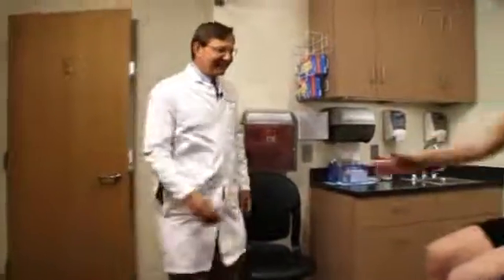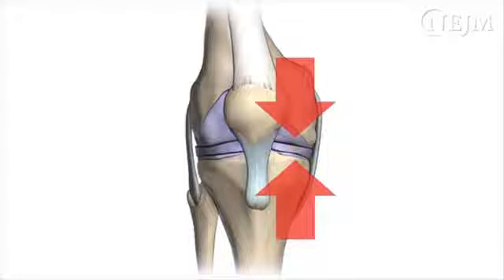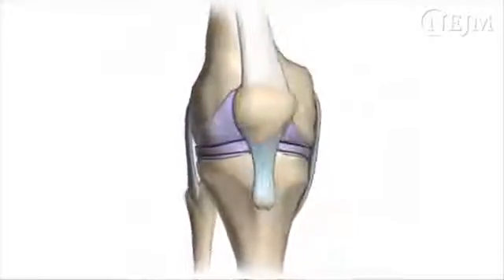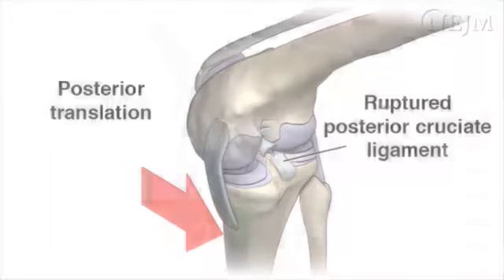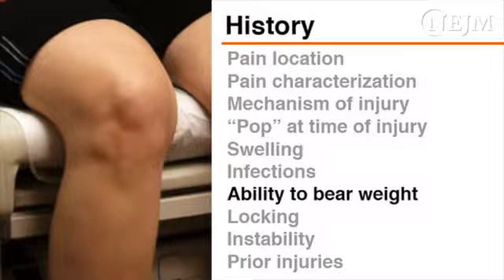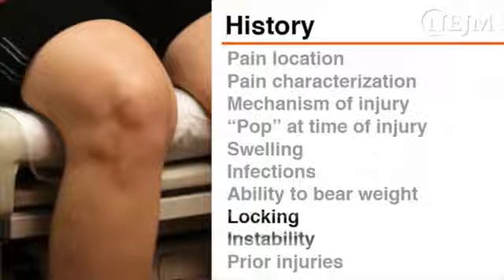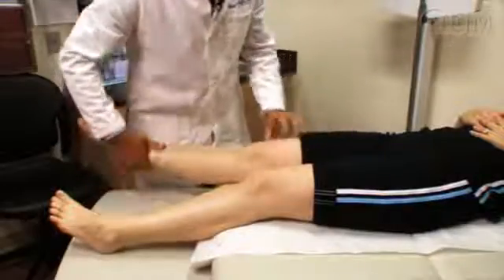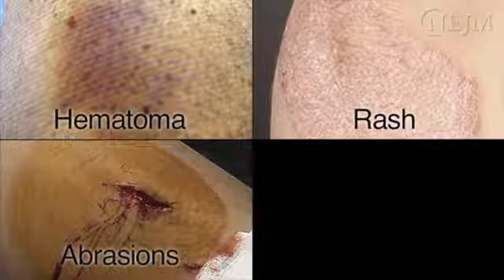Evaluación clínica de la rodilla _ VIDEOS IN CLINICAL MEDICINE_ NEJM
La rodilla es una de las articulaciones más complejas del cuerpo. Las molestias de rodilla son el segundo síntoma musculoesquelético más común evaluado por el médico de atención primaria. Anatomía La anatomía de la articulación de la rodilla consta de tres huesos: el fémur, la tibia y la rótula, con tres áreas de articulación. Algunas de las características únicas incluyen meniscos, ligamentos intra y extraarticulares y la propia rótula. Los meniscos son estructuras fibrocartílaginosas situadas entre las articulaciones tibiofemorales; aumentan la estabilidad y distribuyen las fuerzas de contacto sobre el cartílago articular.